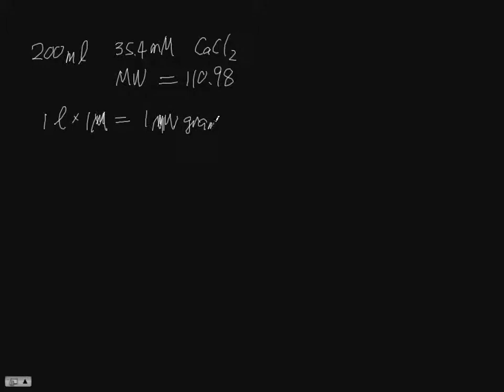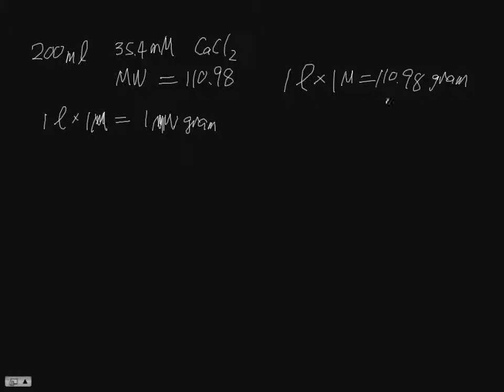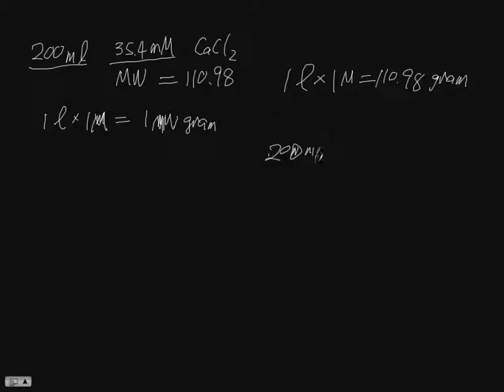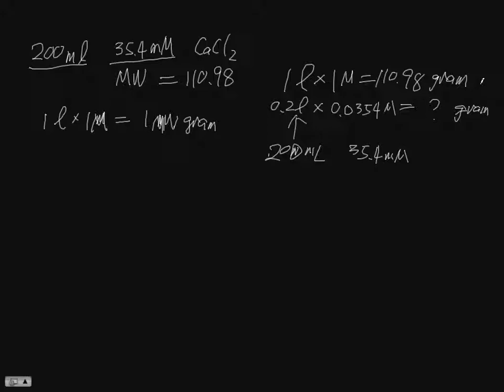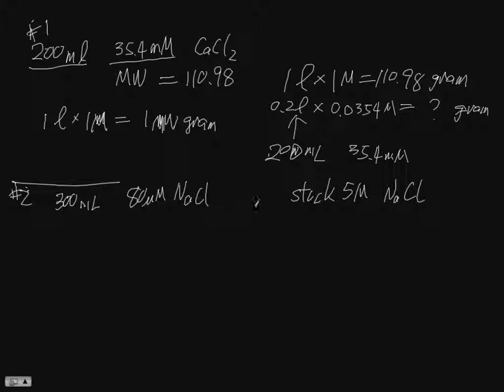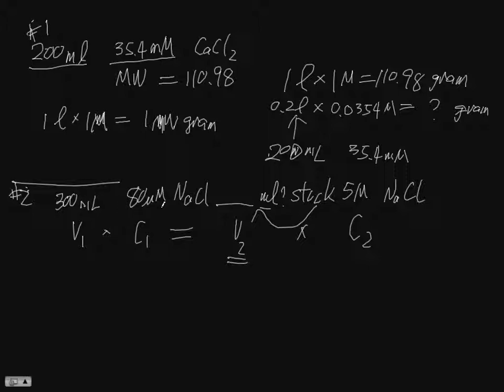bio125, dilution problems 1,2, in lab 6.1, spring 2015